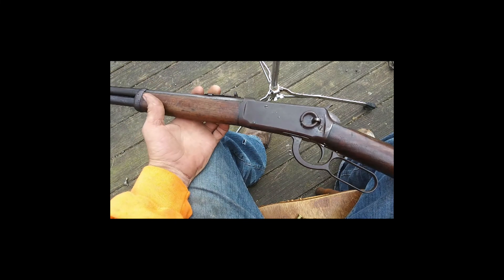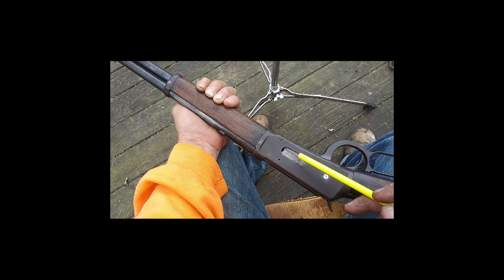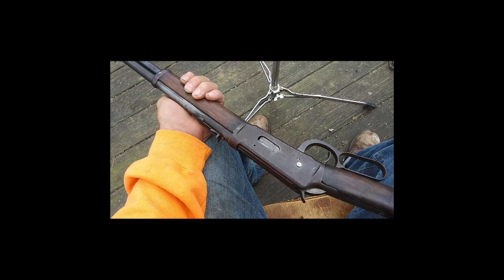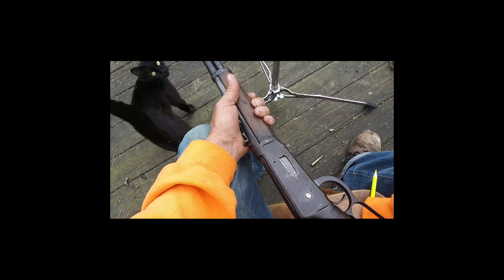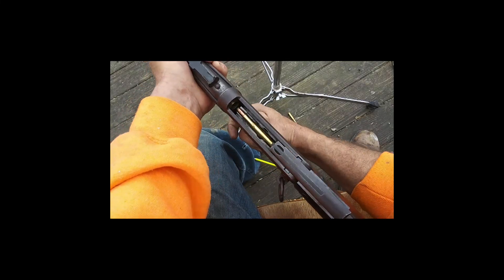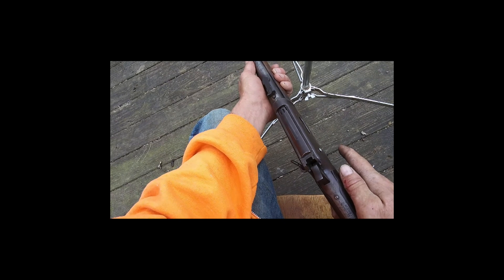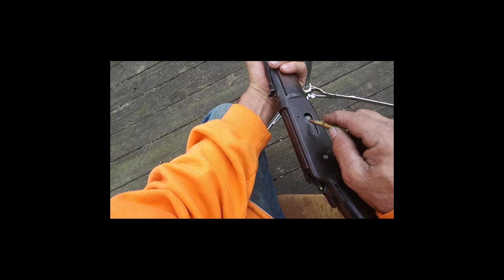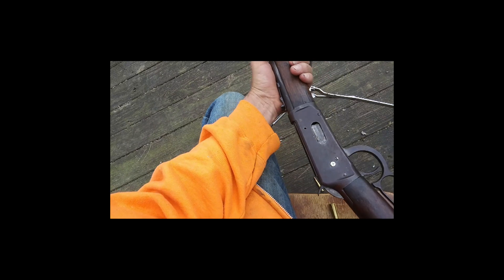This old Winchester 94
Old Winchester 1894 made in 1898. Chambered in 25-35. I want to get it running better. The gate is bent a little at the thin part. I might just bend it back and see what happens. lol yeppi kai yay